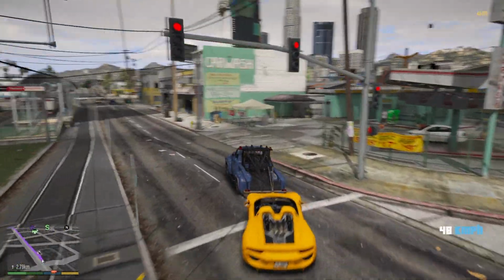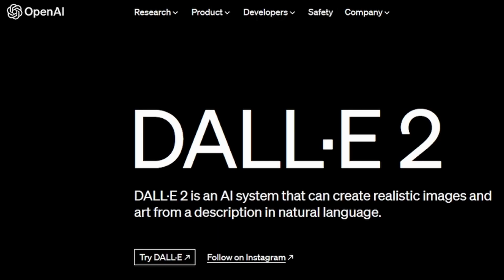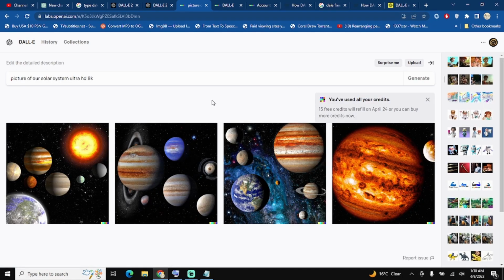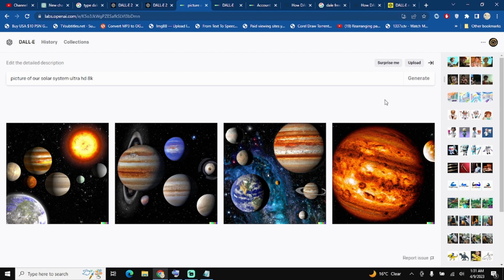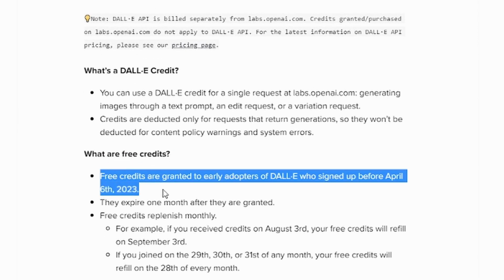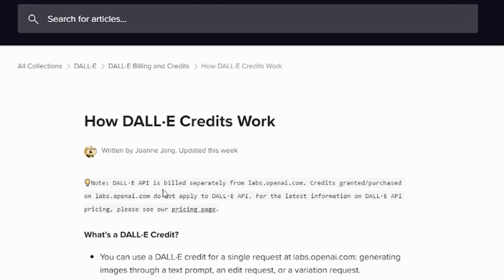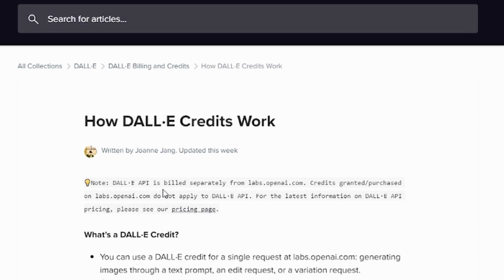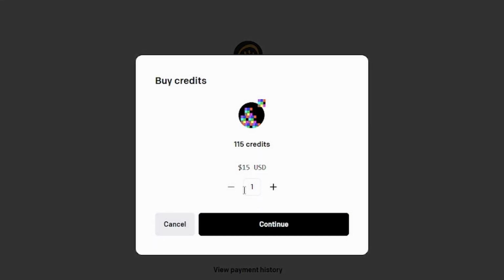Convert TEXT to IMAGE with DALL.E 2 - Open AI